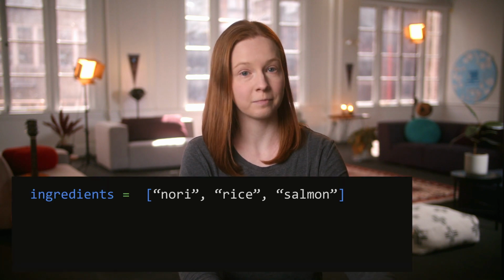What are For Loops in Python? Day 24